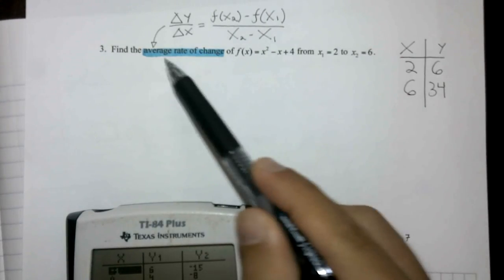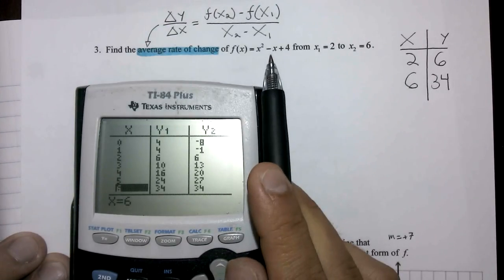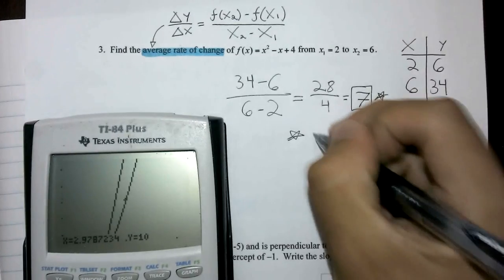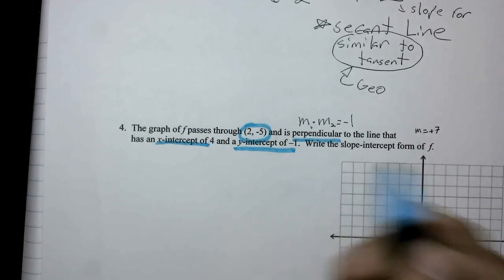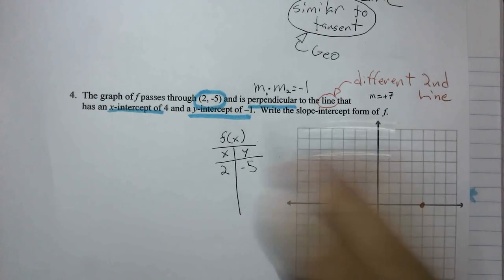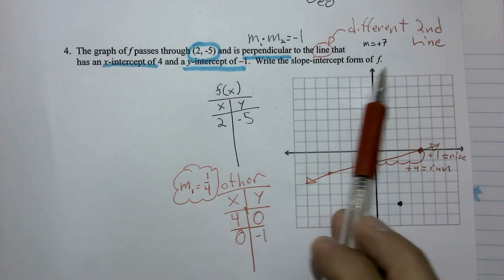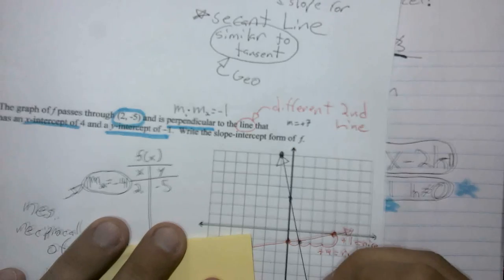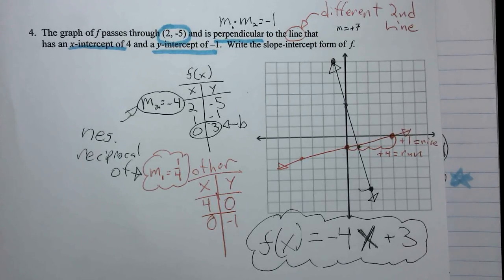Pre-Calc 1.5 More On Slope Part 2